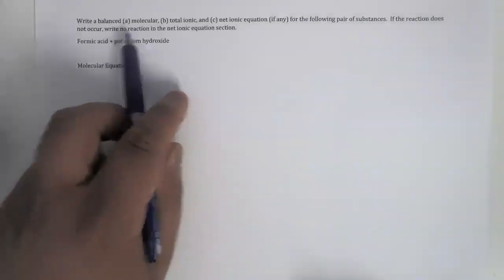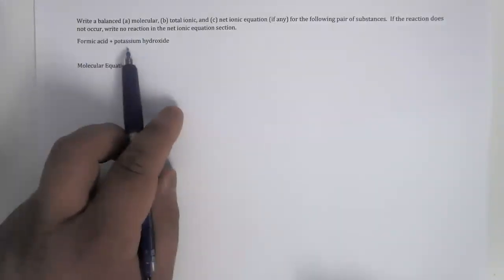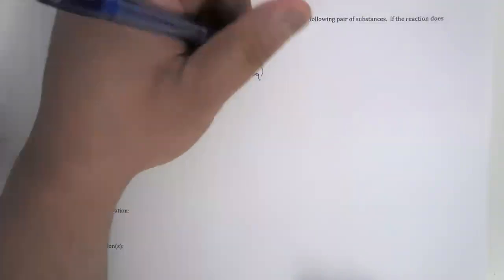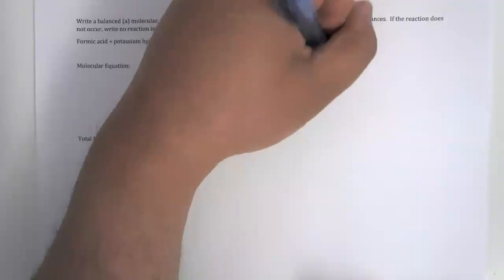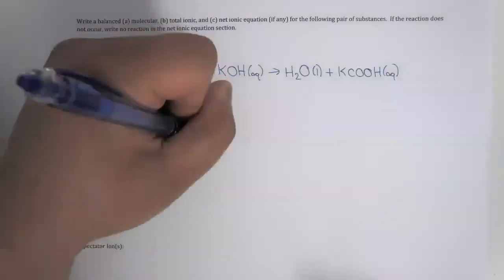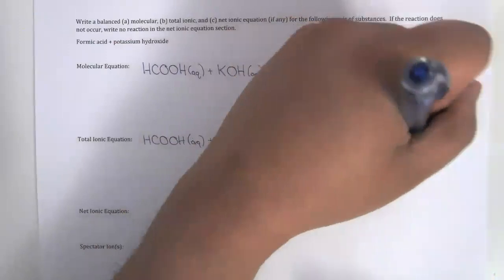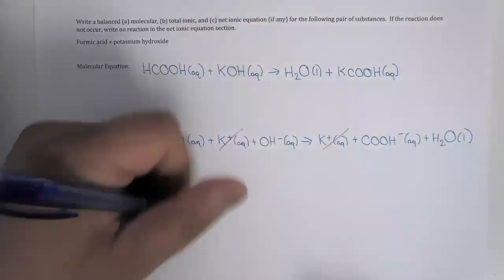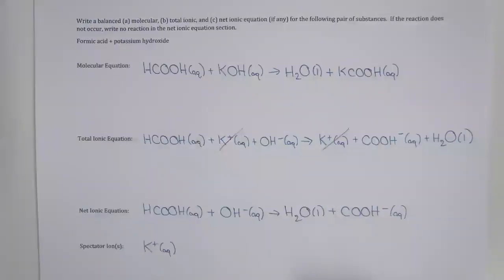Net Ionic Equations (HCOOH-formic acid and KOH-potassium hydroxide)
This is an introductory or general chemistry exercises in working with net ionic equations involving formic acid and potassium hydroxide, a proton transfer.